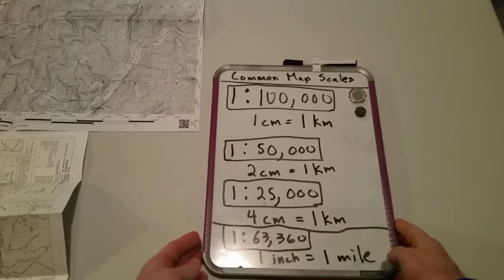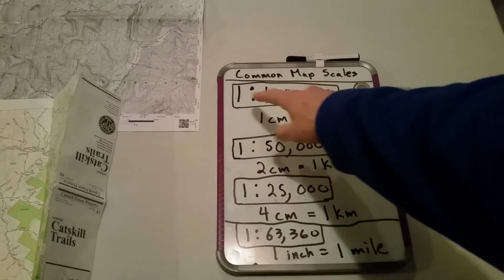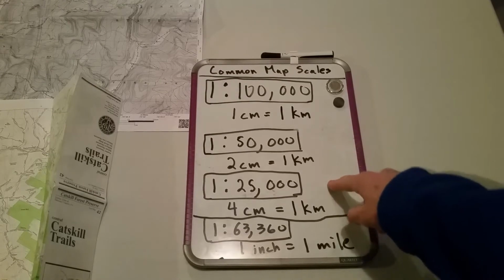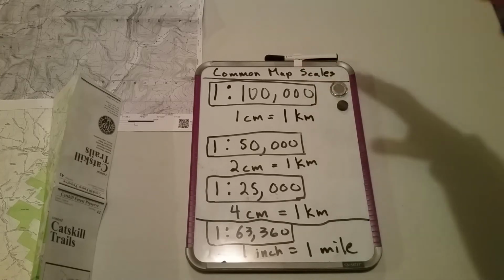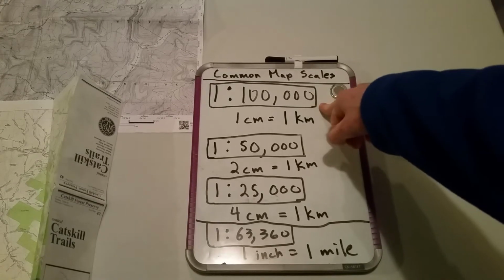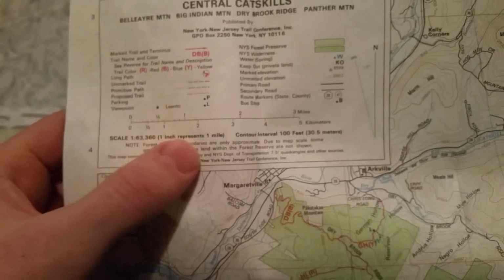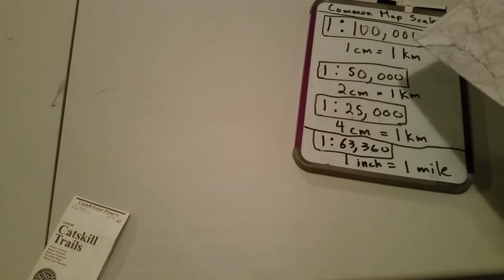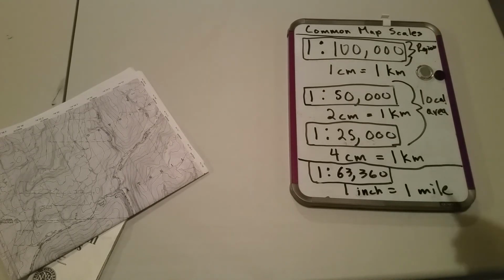Understanding Map Scales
Knowing how to intepret map scales on topographical maps and street/road maps or  atlases is important for being able to measure distances.